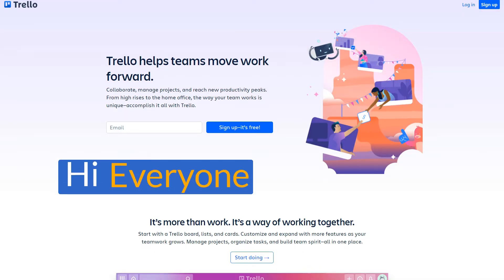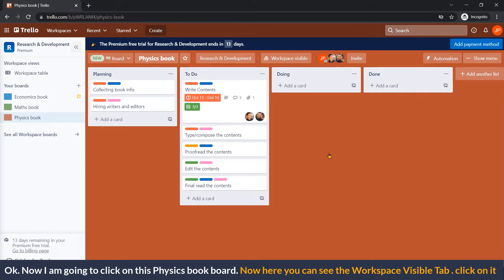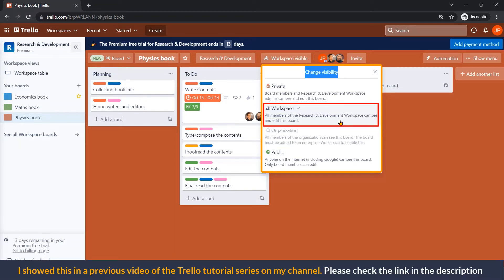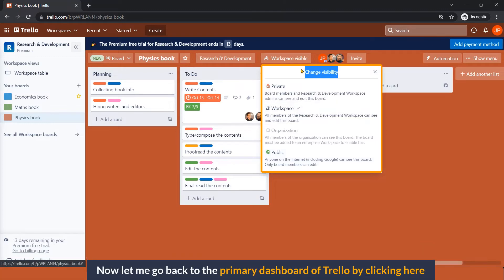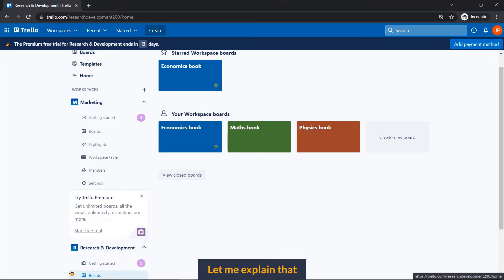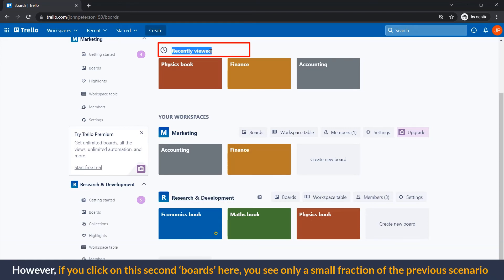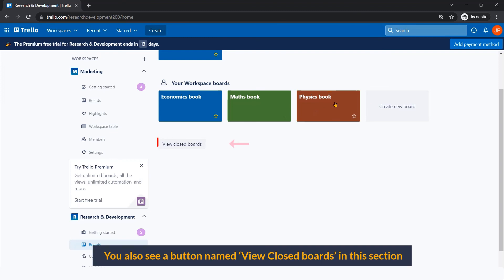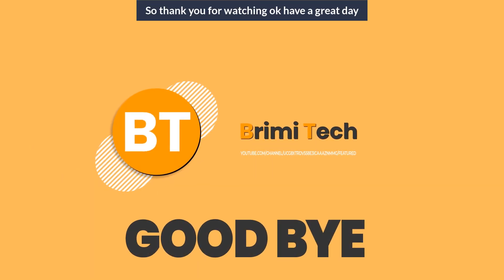Change Trello Board visibility | How To Use Trello | Trello Tutorial Part 08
Trello is one of best project management software available on the market .Trello is basically a freemium project management software.
It has versions for desktop computers, Android devices, and also for Apple devices.
Whether you’re going to manage a business project, or build a website for an official purpose or even organize an upcoming event like a wedding or an office vacation, Trello can help you plan and organize everything in a systematic way.

Now that you know how to create a Workspace and probably have created one in your Trello account, the second step is to create a board.

So, what is a Trello board and what purpose does it serve? Let me explain that delicately.
Suppose I need to get a Physics book and a Maths book published in the upcoming few days. Here the 'Physics book' is a project and the 'Maths book' is another project.
 In Trello workspace, these projects are called boards.
 Now I'm now going to create a new board in the same workspace which is Research & Development.

Was the video helpful for you ❓
❓ Leave Your Comment ?